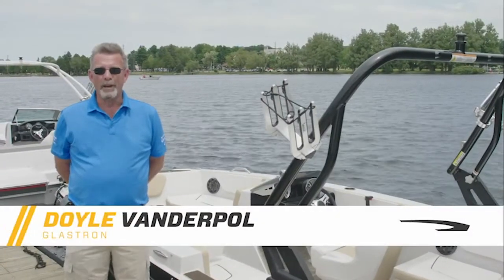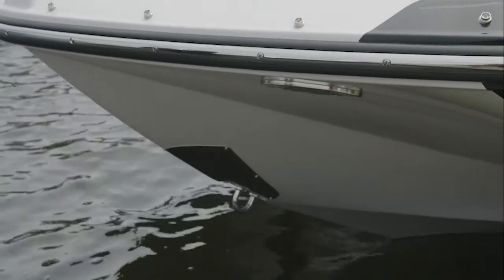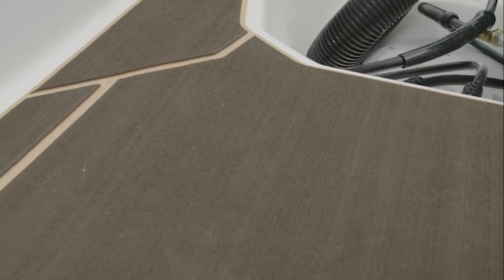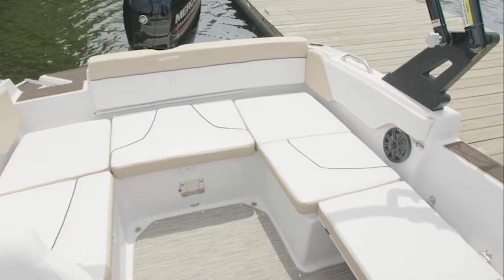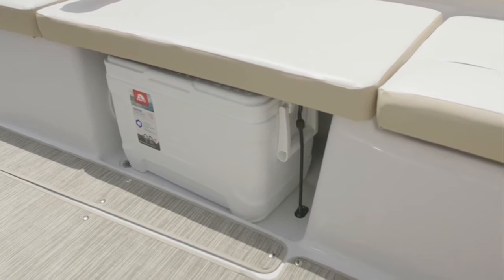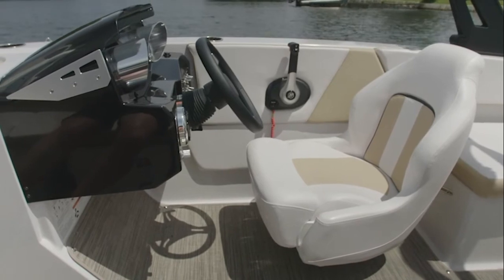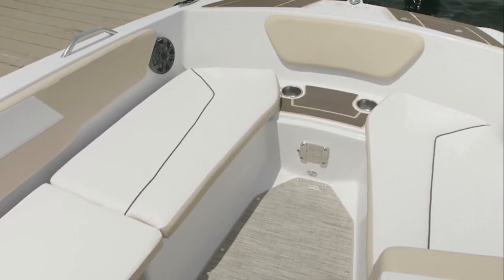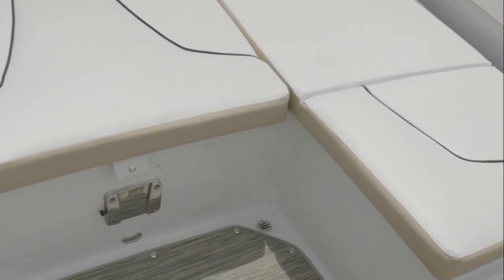Glastron GTD 180 Walk-Through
Designed with out-of-the-box thinking and a passion for family fun, the new GTD 180 takes comfort, versatility, style, and performance down to 18ft! Load up with all 10 people and live how you want to—free of concern. Your smiles are our pleasure; it's time to play hard!